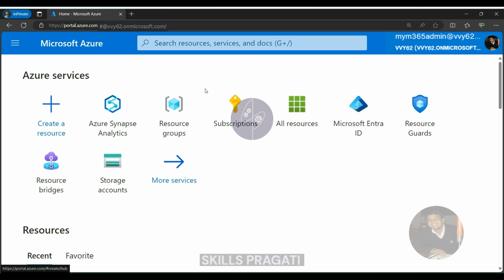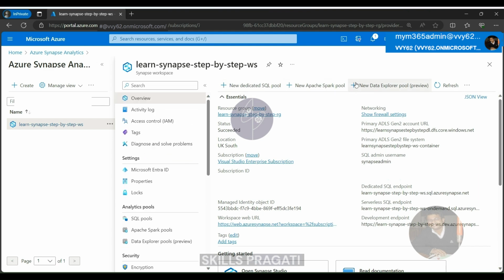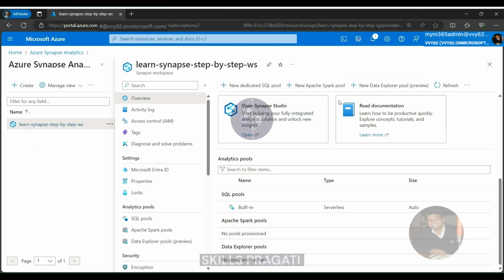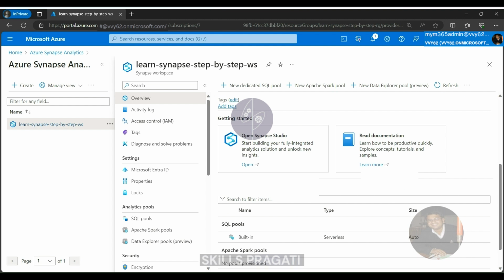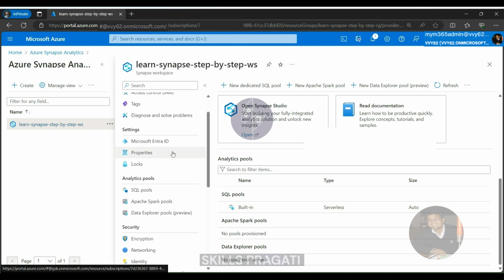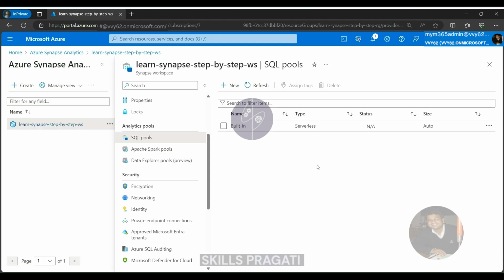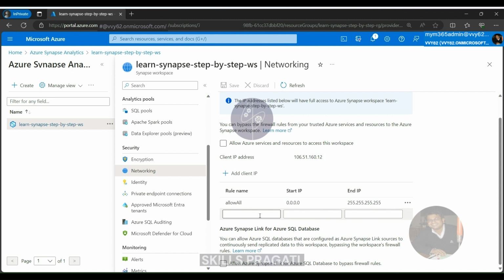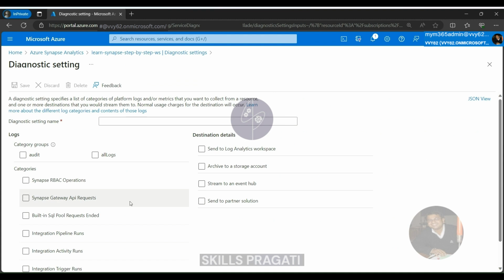Azure Synapse Workspace Overview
Explore the different components of a Synapse Analytics workspace, including the data engineering pipeline, data exploration, and machine learning capabilities.